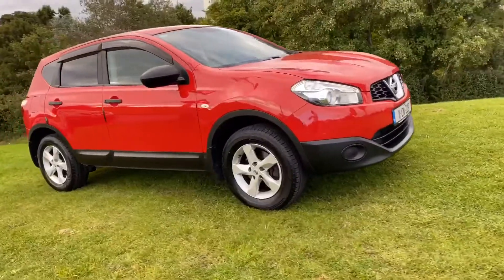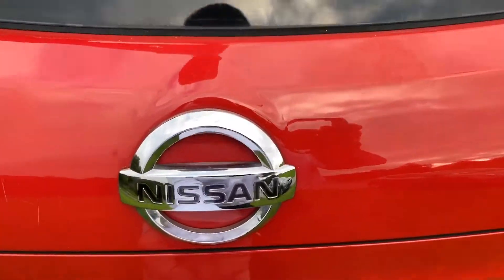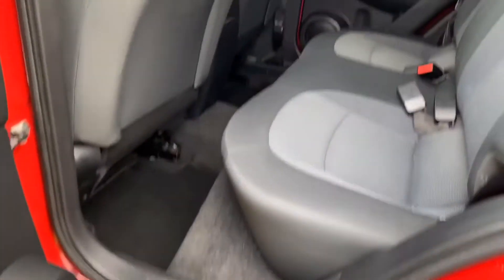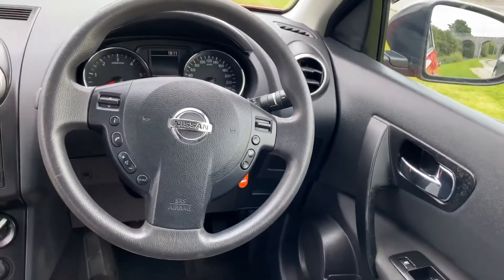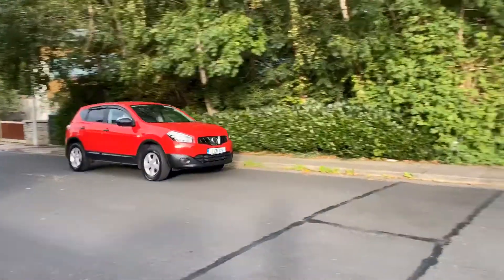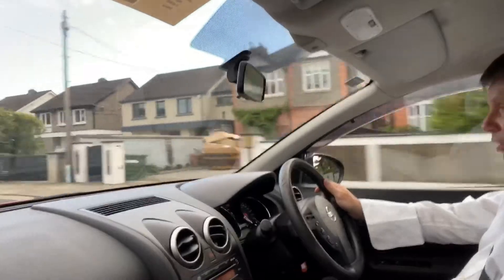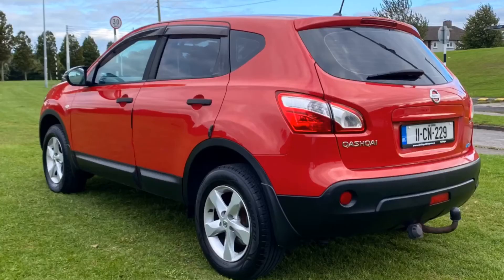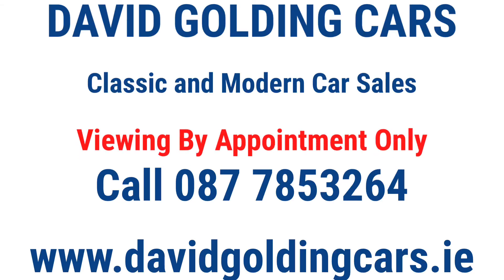2011 Nissan Qashqai 1.5 diesel